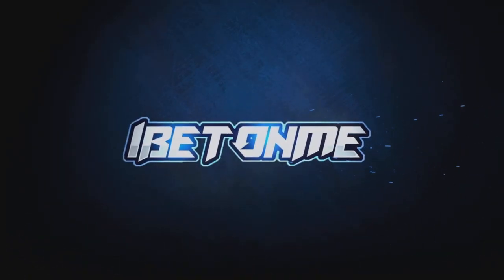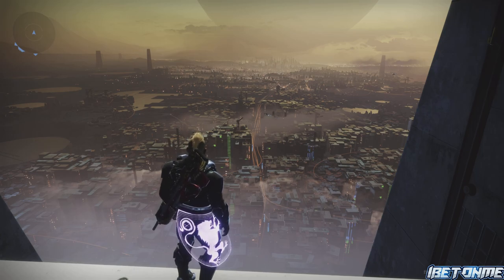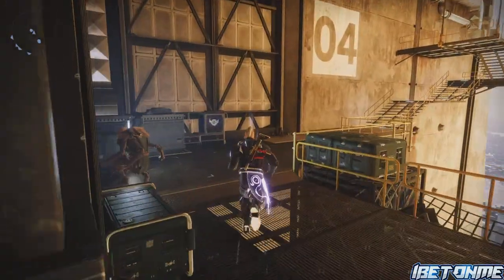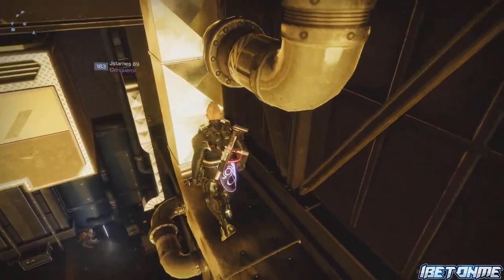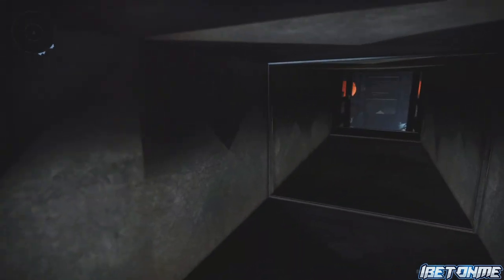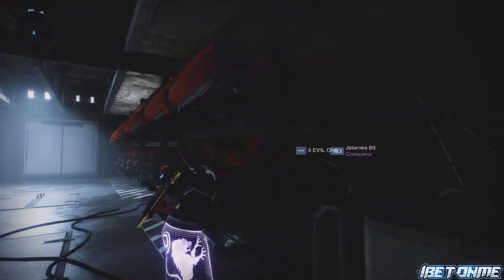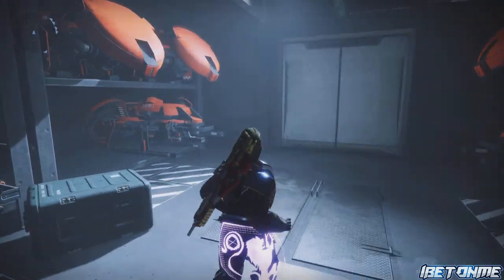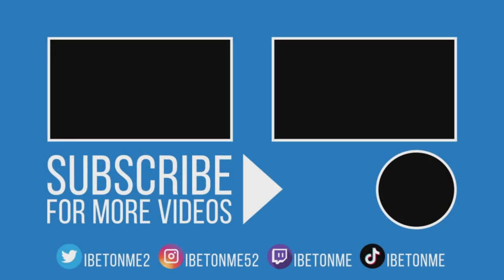SECRET ROOM in Destiny 2 Tower... (What does it mean?)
I stumbled across this room last night exploring the tower! Is it a Destiny 2 Secret or Just a Destiny 2 Glitch?! You tell me!

Destiny 2 Gameplay was on PS5.